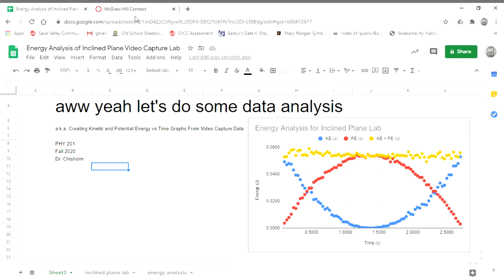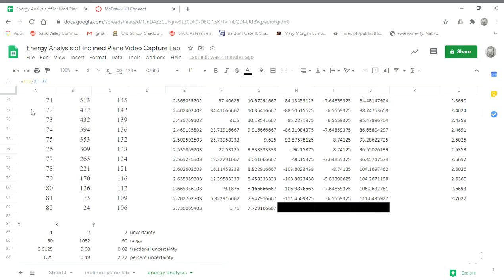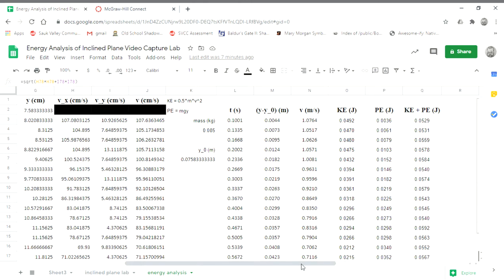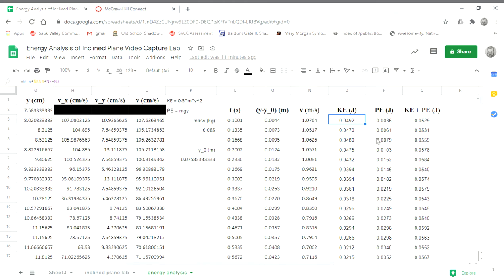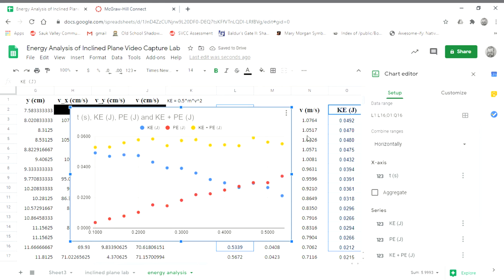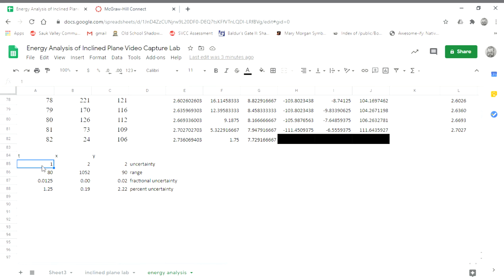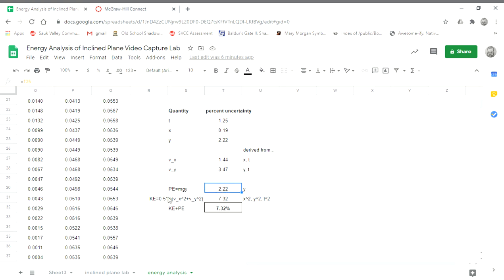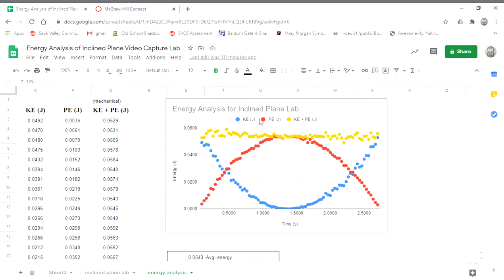Digitizer Tutorial, Part 4: Kinetic and Potential Energy Graphs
Now using Google Sheets!